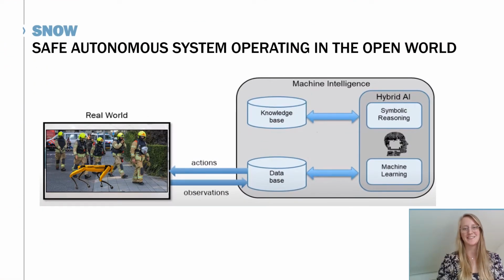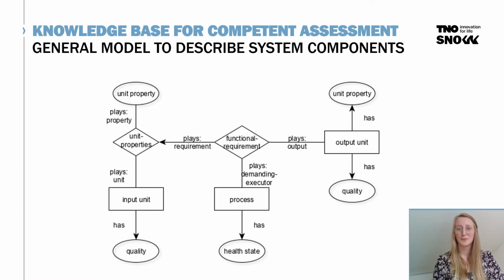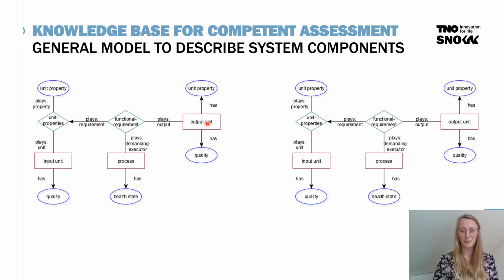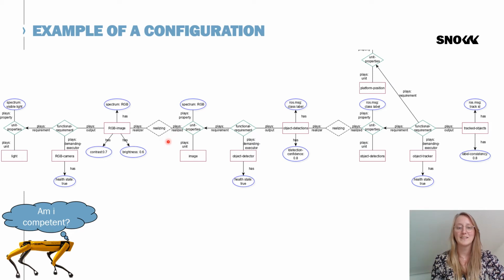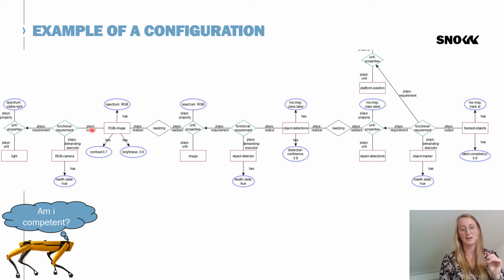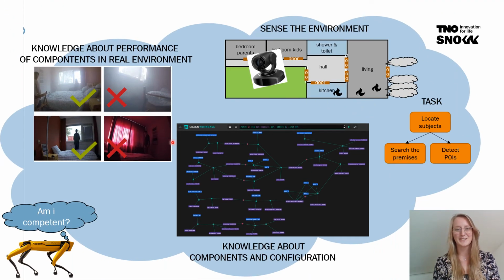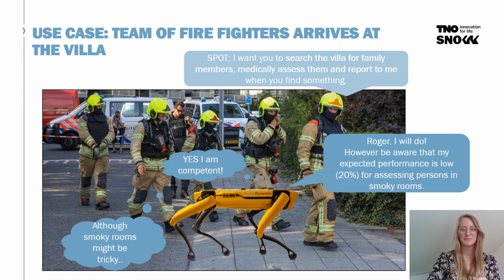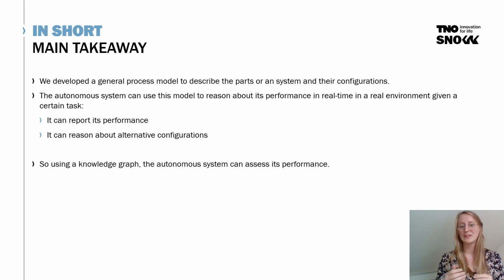Competence Assessment for Autonomous Systems